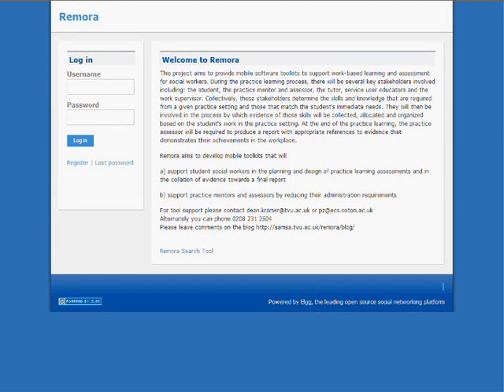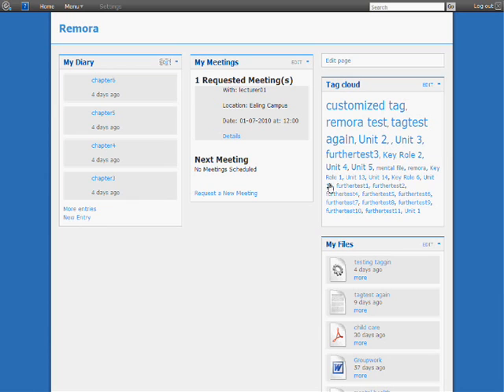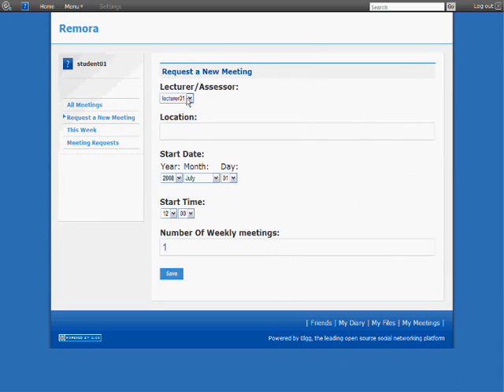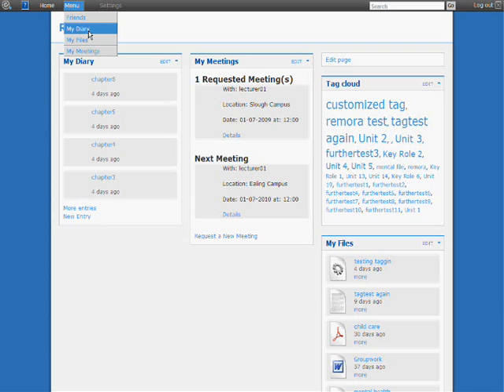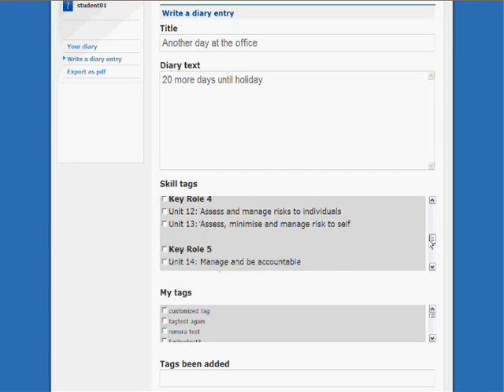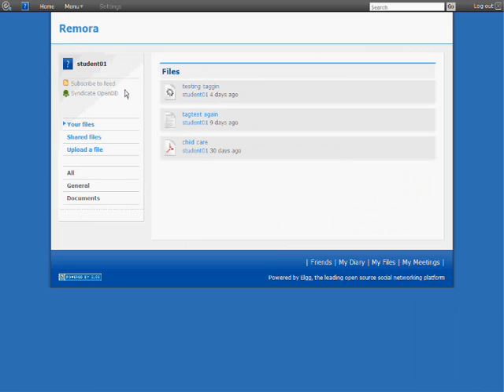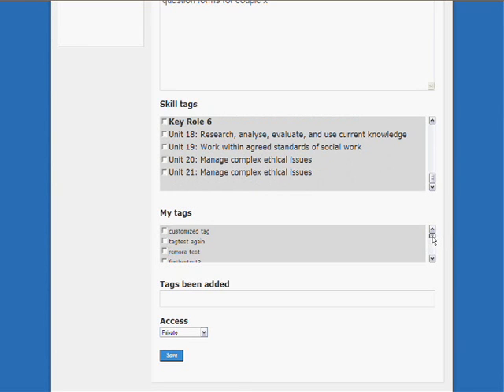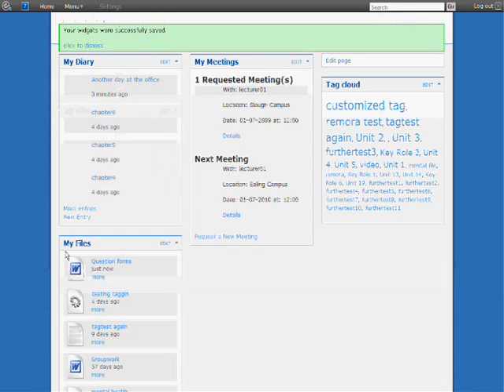Remora Share Tool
This video helps show functionality of the remora share tool, from a students view